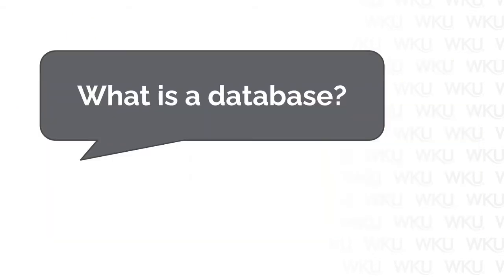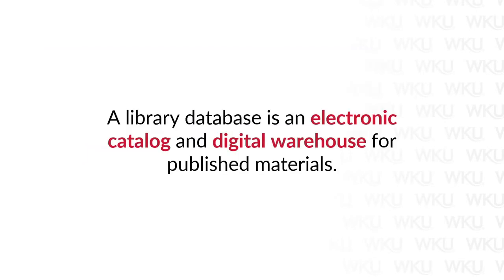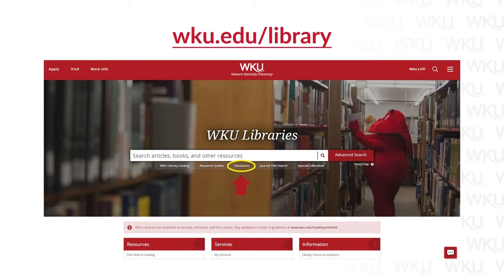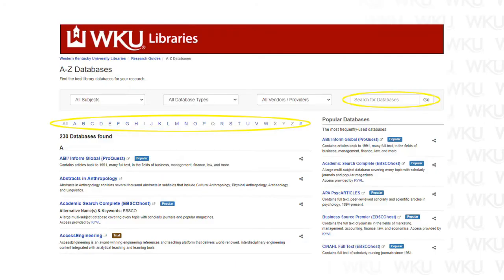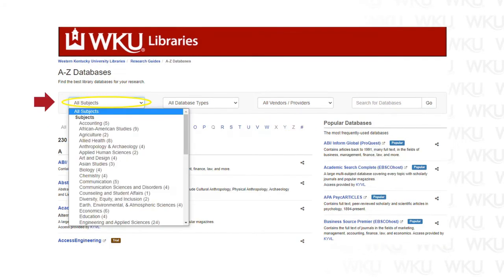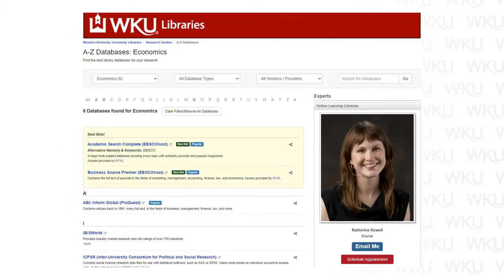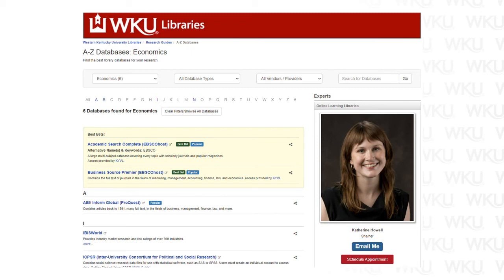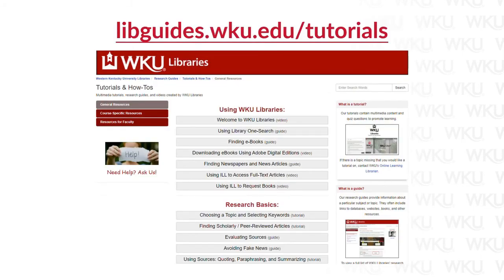Accessing Databases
This short video demonstrates how to access WKU Libraries' databases.

Questions? Chat Online with Our Reference Staff 24/7!

Video created by Katherine Howell (Online Learning Librarian)

Cover Image:
Photo by Bench Accounting on Unsplash